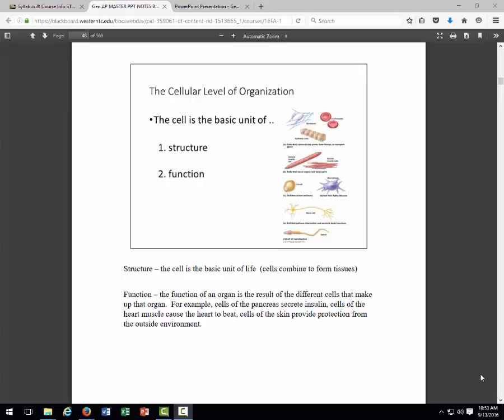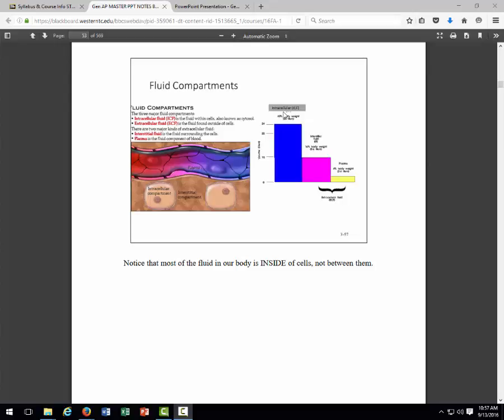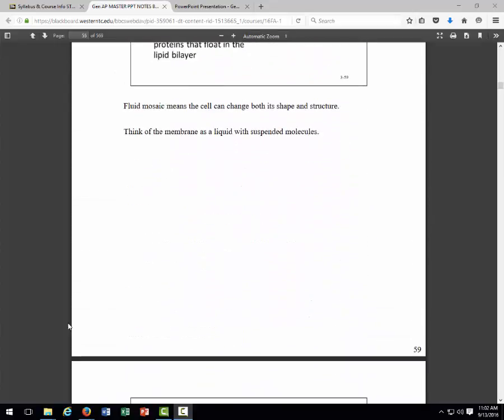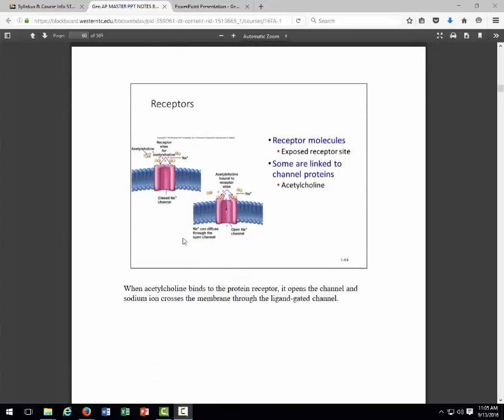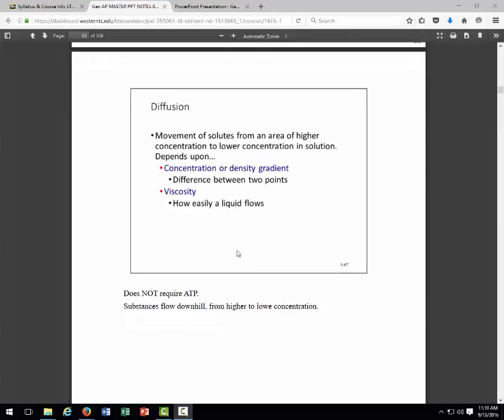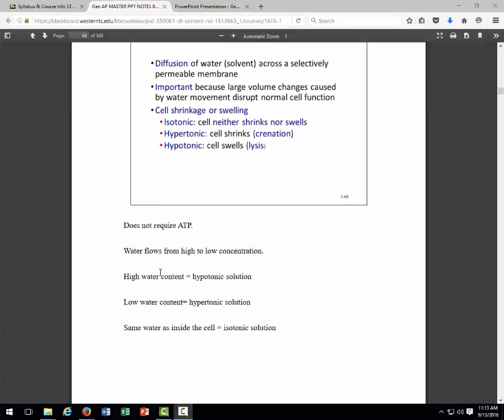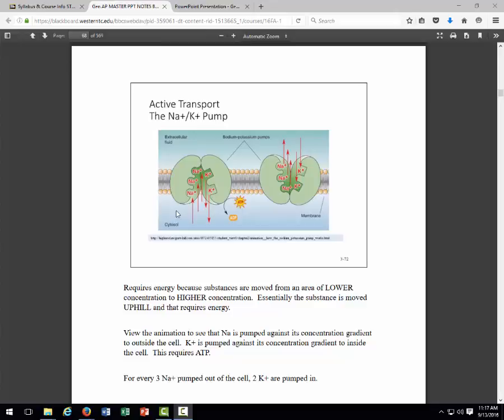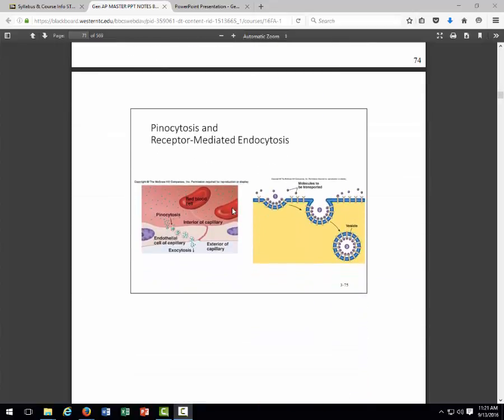Gen AP Lec 3 Cell Transport